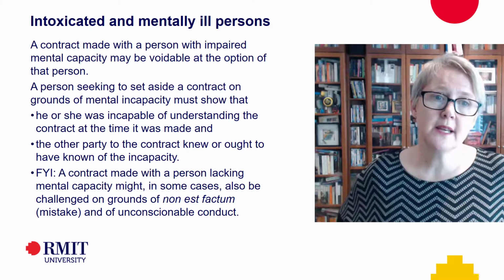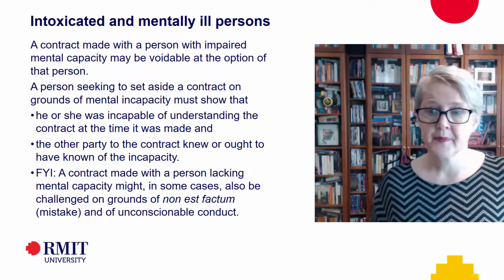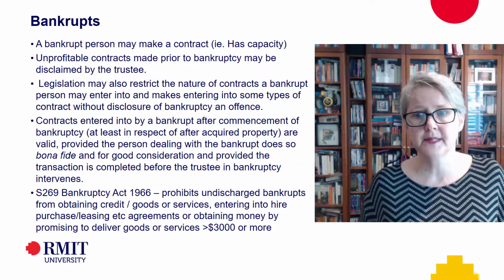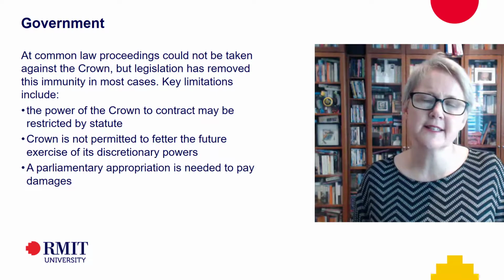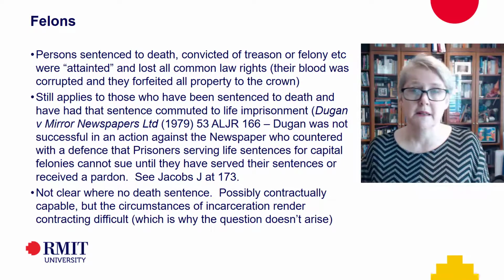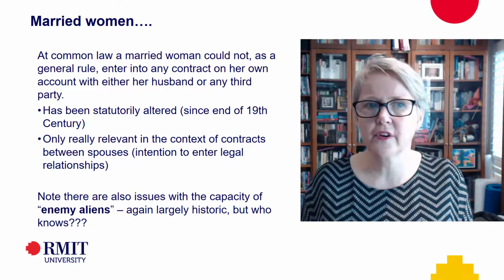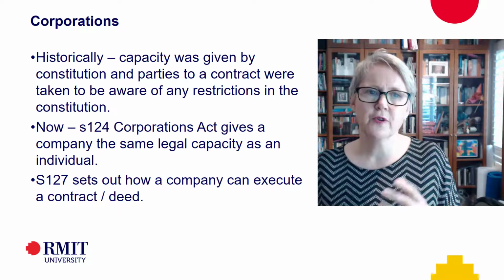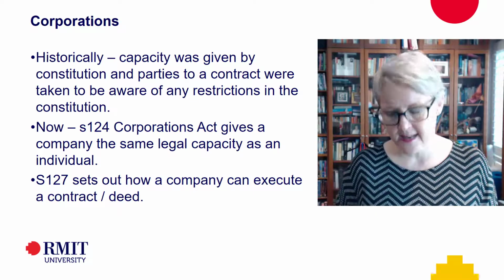5 Other types of incapacity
Table of Contents:

00:00 - Introduction
00:25 - Intoxicated and mentally ill persons
02:54 - Bankrupts
04:16 - Government
05:39 - Felons
07:48 - Married Women
08:34 - Enemy Ailiens
09:21 - Corporations
10:58 - Random appearance of a robot
12:06 - Pre – incorporation contracts
13:10 - Capacity - key take aways